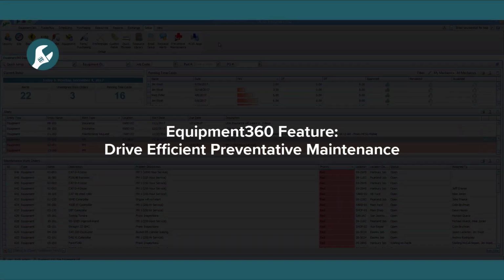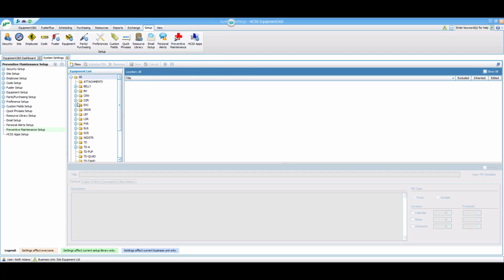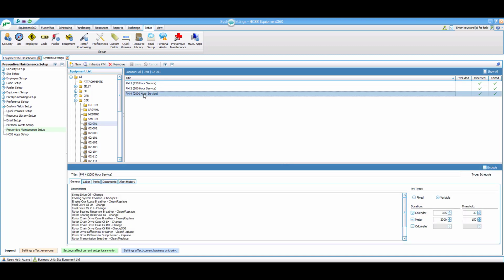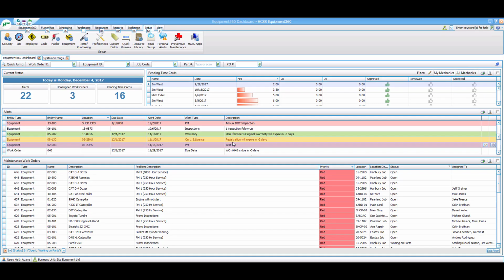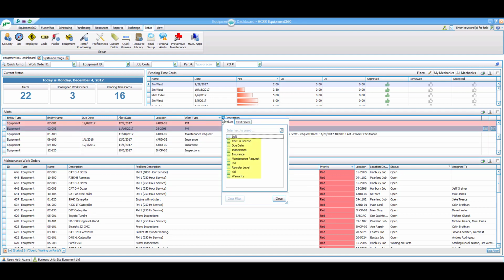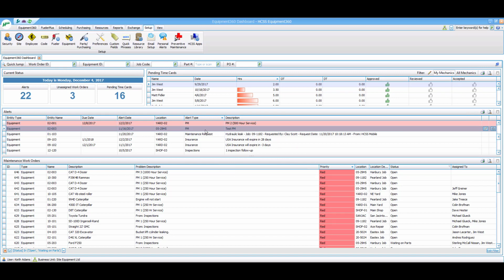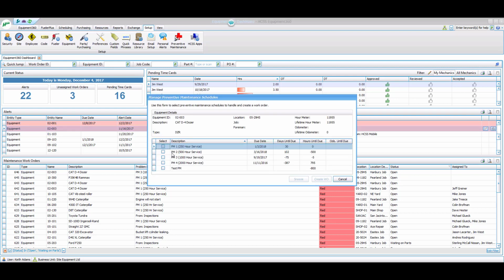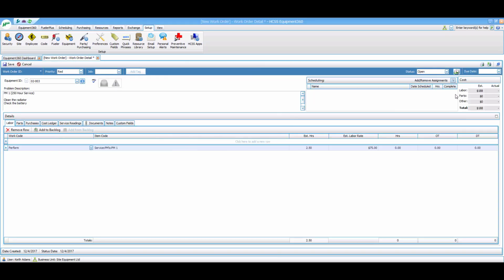Drive Efficient Preventative Maintenance - Equipment360 Feature | HCSS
Learn how to drive efficient preventative maintenance on your heavy equipment by using HCSS Equipment360 software features.